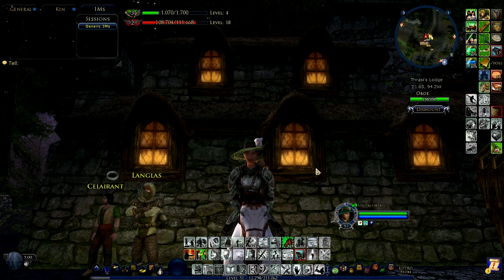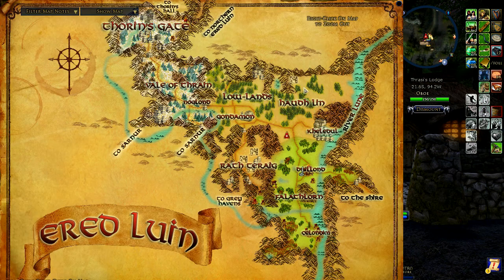LOTRO: Ered Luin Hendroval & Brigand Slayer